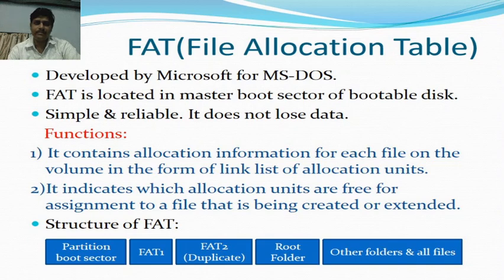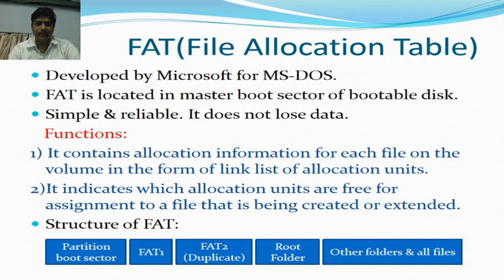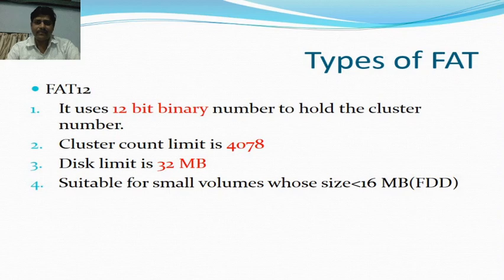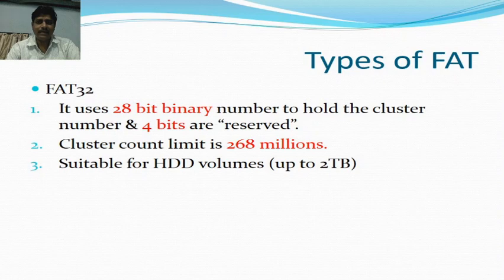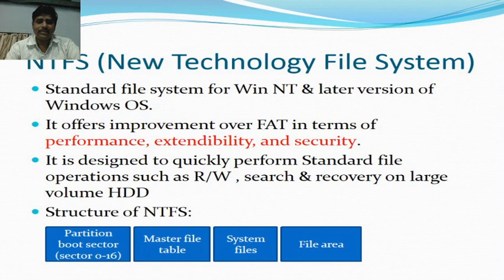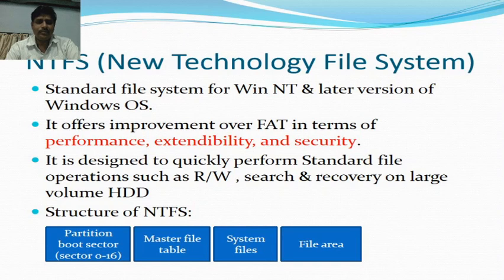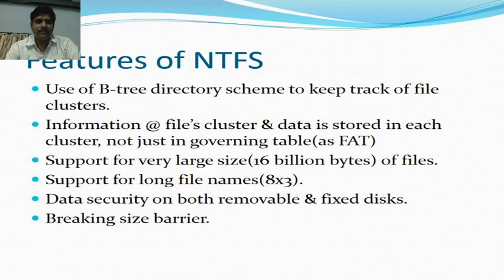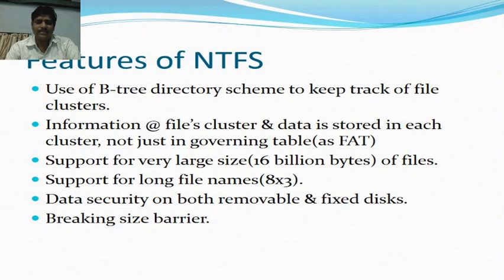HDD (Hard Disk Drive) File Systems FAT and NTFS -Explained | filesystem | PPT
In this video you will get the information regarding Concepts of Hard Disk Drive  FAT file system and its types with functions and also,Concepts of NTFS file system.